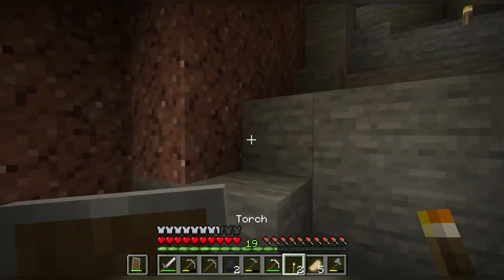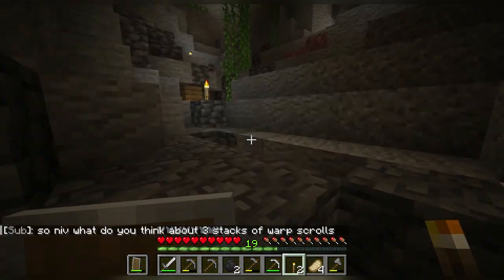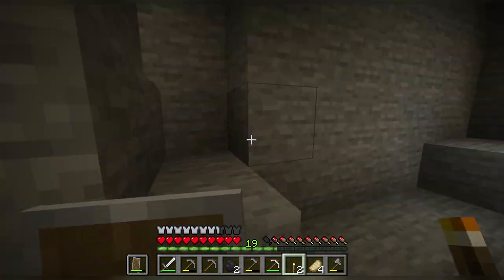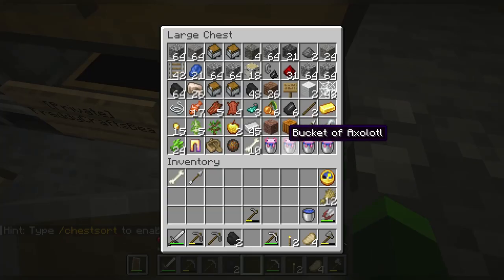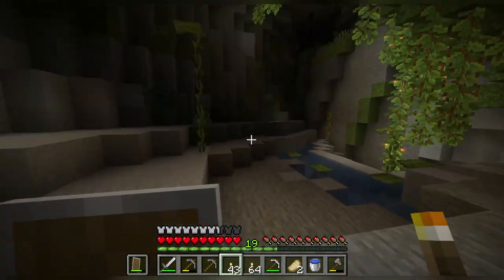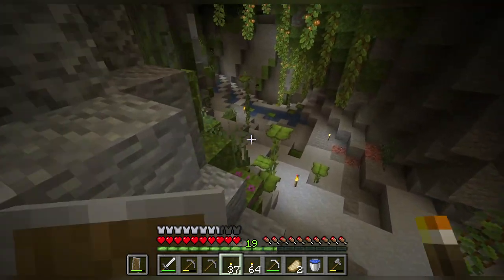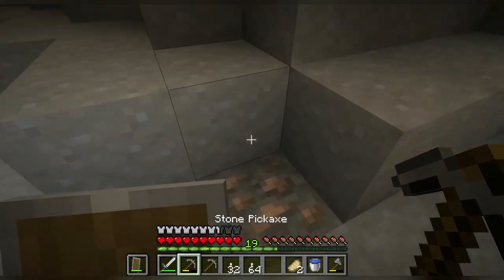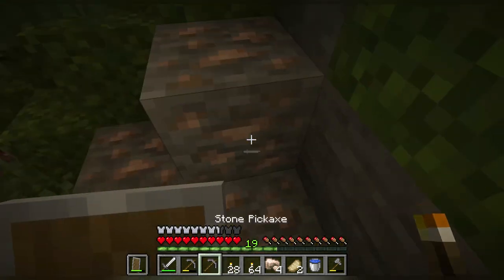Fast Food and Skeletons (SewersSMP)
Hey guys. Technically the first official episode of SewersSMP. Let me know what you guys think.